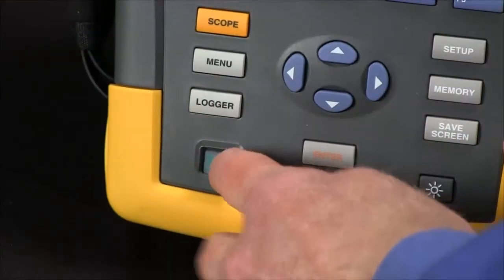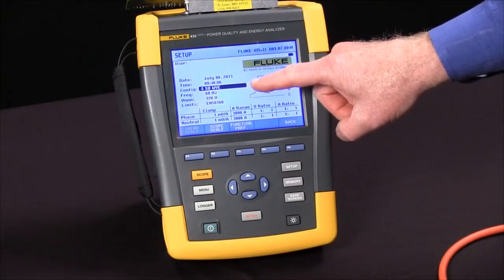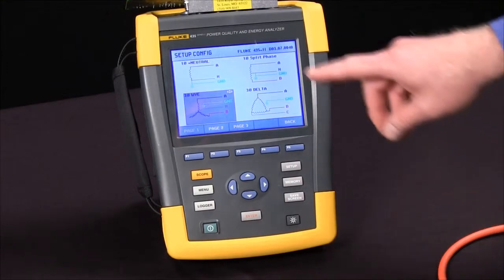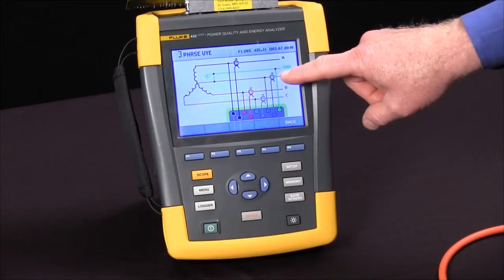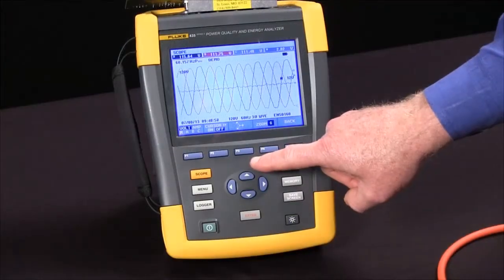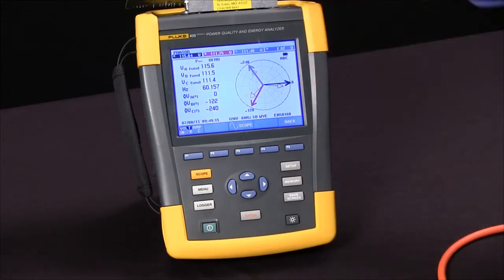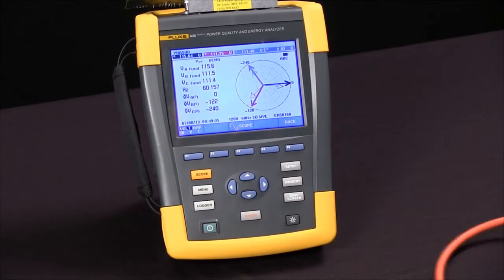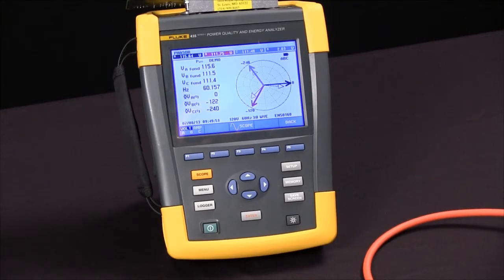How To Connect Using The Phasor Diagram On A Fluke 435 Series II Power Quality Analyzer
In this video, learn how to connect your Fluke 435 Series II Power Quality and Energy Analyzer using the phasor diagram.

1. Press the SETUP button
2. Press F4 for Manual Setup
3. To setup the power network configuration, highlight Config and press ENTER
4. Configure your connections using the wiring diagram displayed on your Fluke 435
5. Press SCOPE to view your live voltage readings and then press F3 for Phase Review

Power quality issues can affect the operation of critical loads and have a negative impact on your bottom line. Think of the Fluke 435 II Power Quality and Energy Analyzer as your insurance policy. The Fluke 435 Series II Power Quality and Energy Analyzer is the world's only Power Quality analyzer that can monetize the cost of energy waste due to poor power quality. The wide range of measurement functions and measurement methods in the Fluke 435-II make it the ideal tool for both power quality troubleshooting and discovering energy savings Whether you’re checking the performance of motors and generators, trying to discover the source of an intermittent power problem or performing an energy study the Fluke 435-II will give you the data you need to quickly get to the heart of the problem.

Wrapped in a lightweight, rugged package, the Fluke 435 II Energy Analyzer is the ideal portable power quality instrument providing advanced power quality functionality and energy analysis capabilities. If you require the same advanced functionality at a higher frequency, Fluke 437 II is the must-have power quality analyzer for 400 Hz power systems.

Some additional features include:

• Troubleshoot Real-Time: Analyze the trends using the cursors and zoom tools.

• Automatic Trending: Every measurement is always automatically recorded, without any set-up.

• Logger Function: Configure for any test condition with memory for up to 600 parameters at user defined intervals.

• Measure All Three Phases and Neutral: With included four flexible current probes with enhanced thin flex design to fit into the tightest places.

• PowerWave Data Capture: Capture fast RMS data, show half-cycle and waveforms to characterize electrical system dynamics (generator start-ups, UPS switching etc.).

• Power Inverter Efficiency: Simultaneously measure AC output power and DC input power for power electronics systems using optional DC clamp.

• Energy Loss Calculator: Classic active and reactive power measurements, unbalance and harmonic power, are quantified to pinpoint the fiscal costs of energy losses.

For more information about the Fluke 435 Series II Power Quality and Energy Analyzer, visit the Fluke